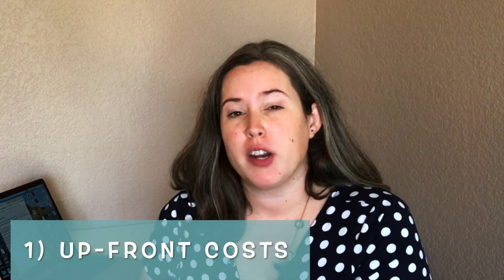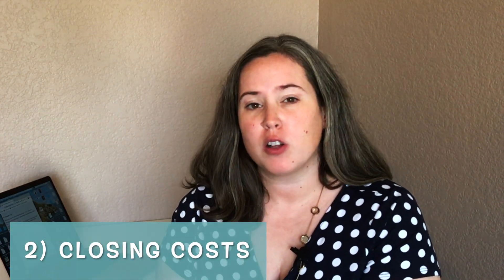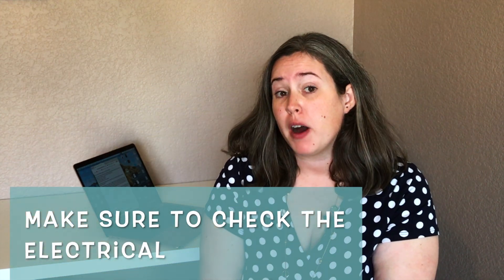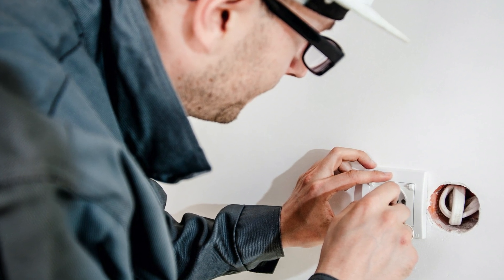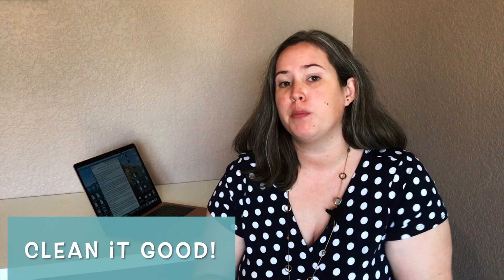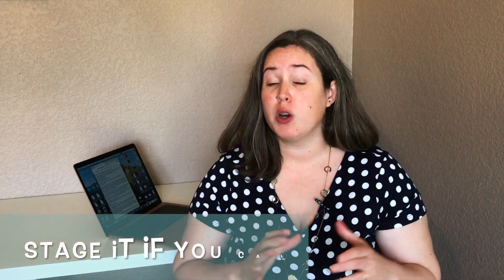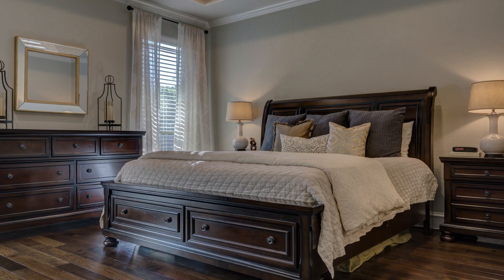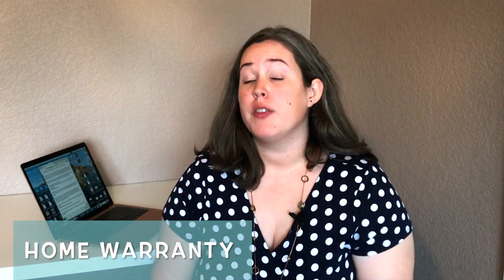How Much Does It Actually Cost to Sell Your Home in Dallas with an Agent?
Have you been wondering how much it really costs to sell your home? In this video, I tackle some of the major expenses you can expect to pay upfront and at closing. These costs are all subject to your area, the size of your home, and the relative time this video was taken vs when you actually watch it. If you have any additional questions for me, please stick them in the comments below.

🌵 Planning a move to Texas? 🏡 Or wanting to move to the McKinney area? Let's chat!

I’m a full-time Realtor® in the Dallas, Texas Area. My personal drive and "go-getter" attitude come from my parents, who owned the Casa Linda Bakery in Dallas for over 20 years. I graduated from Texas A&M University in 2005 with a Bachelor of Science in Education. My passion for education continues into my real estate career. I LOVE helping others understand and navigate the real estate process with ease. Currently, I am happily married, have 6 beautiful children, and reside in McKinney, TX.

M Y  M A I N S T A C K ➳